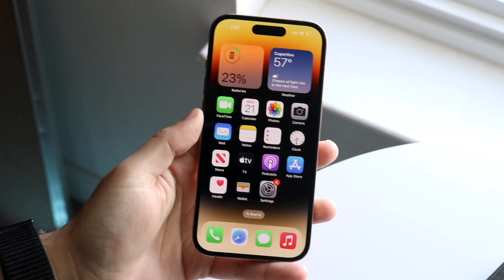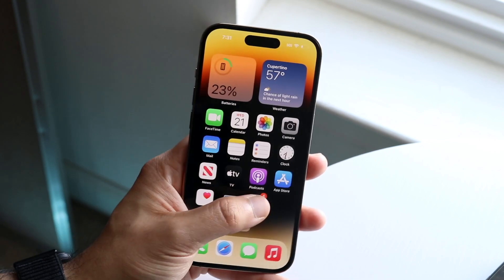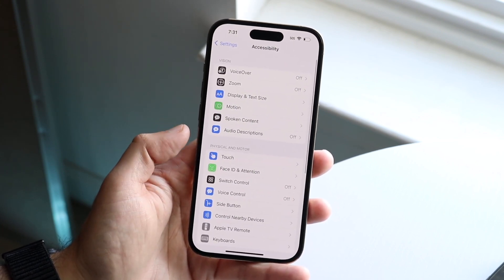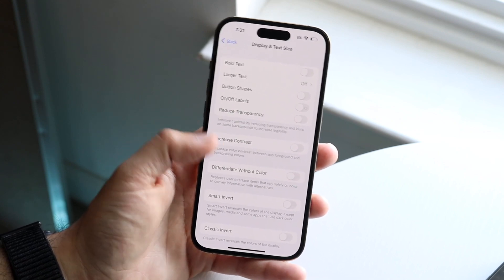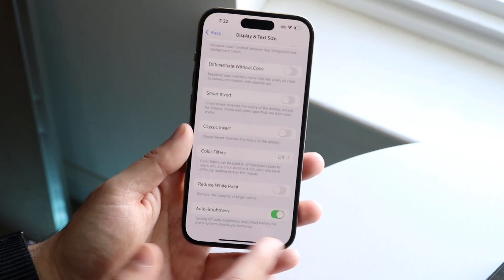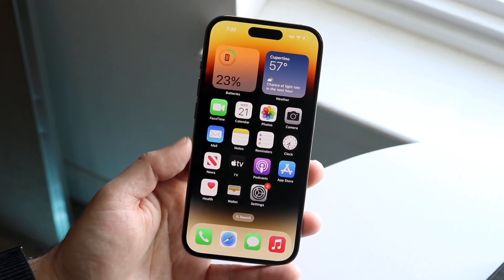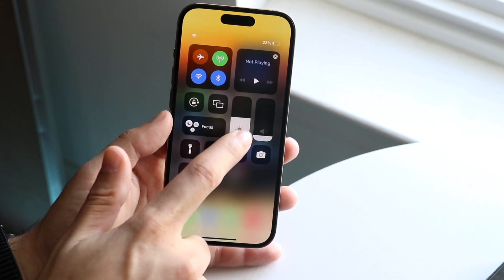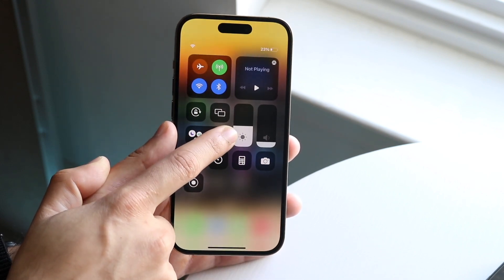How To Turn On/Off Automatic Brightness On iPhone 14/iPhone 14 Pro!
Here is exactly How To Turn On/Off Automatic Brightness On iPhone 14/iPhone 14 Pro!